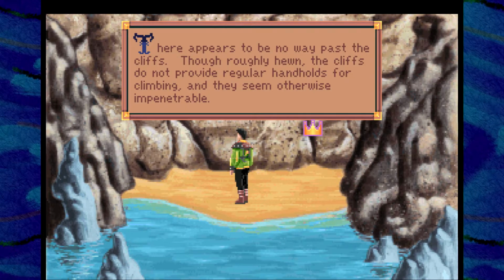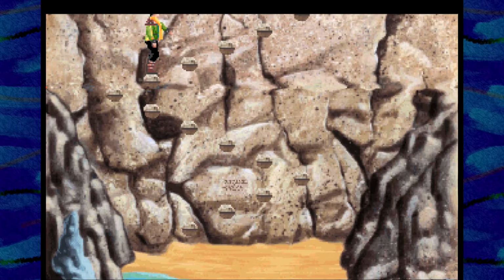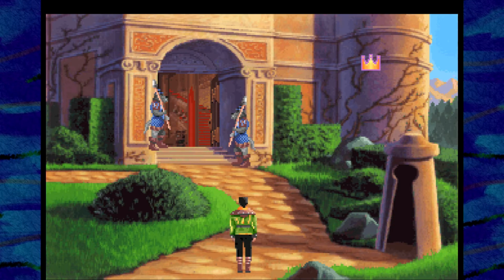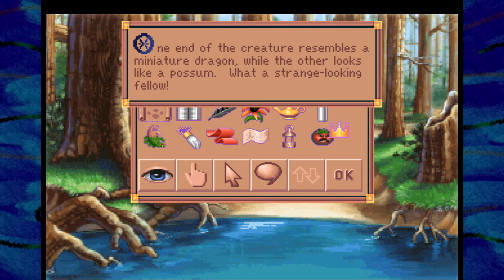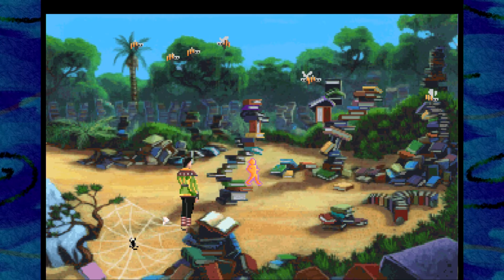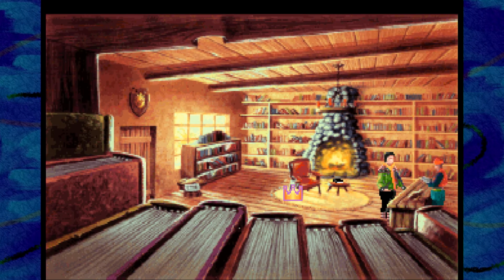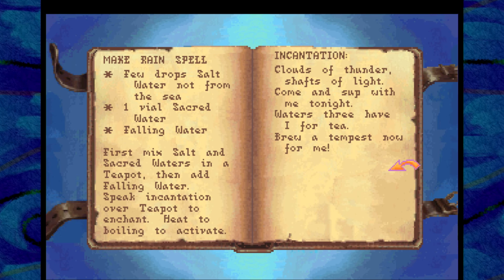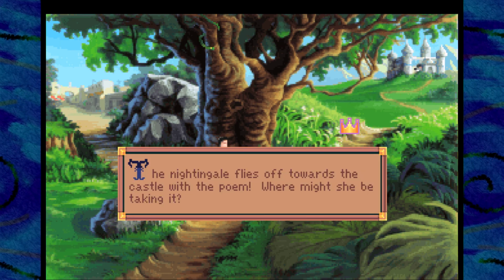Let's Co-Play King's Quest VI Part 10 — Random animal → put it in my pants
Will King's Quest ever feature a king again? (No.) Mallow's passed my King's Quest knowledge and is on to the land of King's Quest mystery!

King's Quest VI: Heir Today, Gone Tomorrow is an adventure game, first released in 1992 as the sixth installment in the King's Quest series produced by Sierra On-Line. Written by Roberta Williams and Jane Jensen, King's Quest VI is widely recognized as the high point in the series for its landmark 3D graphic introduction movie and professional voice acting. The name of this sequel is a pun on the common phrase “here today, gone tomorrow”. This pun is related to the abrupt departure of Prince Alexander after the events of King's Quest V, where he was just rescued by King Graham along with Princess Cassima, who asked Alexander to come visit her at the end of that game. King's Quest III: To Heir Is Human also contained the word “heir” in its title and also featured Prince Alexander (then known as the slave Gwydion) as the main character.

Paper Sorcerer — Random Game Weekly 30 — World of cuttlefish (SEPIA IS THE JOKE IN THIS TITLE)